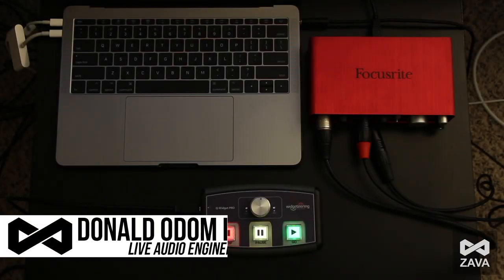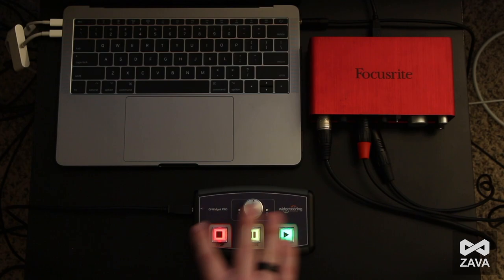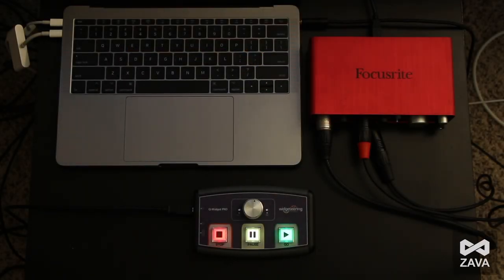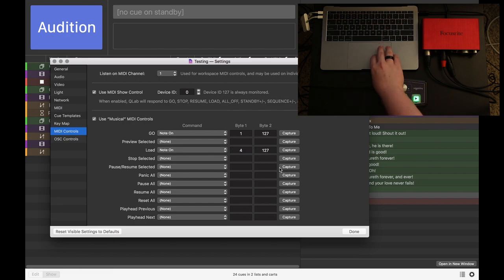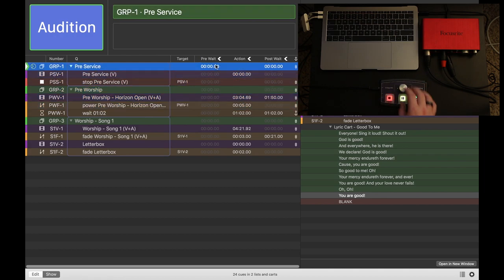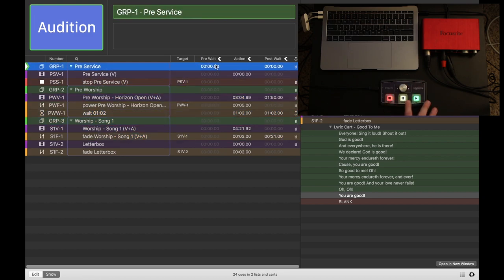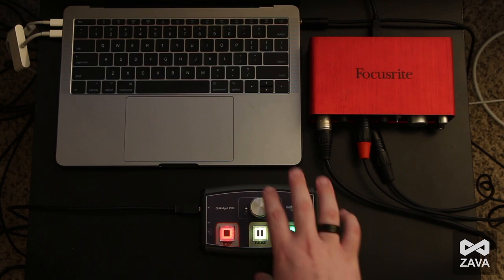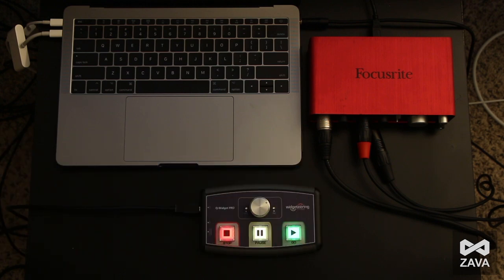Widgeteering Studios Q-Widget: Setting up with QLab